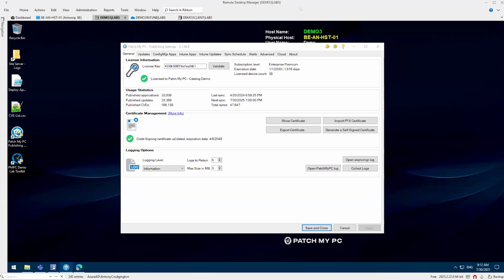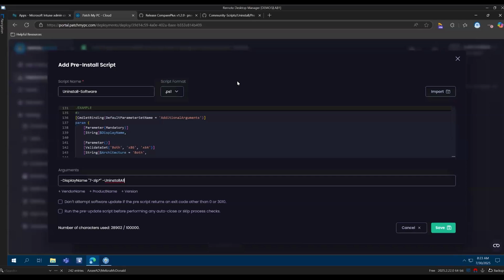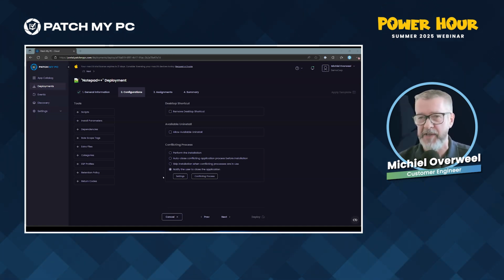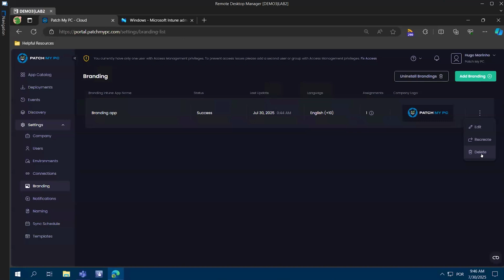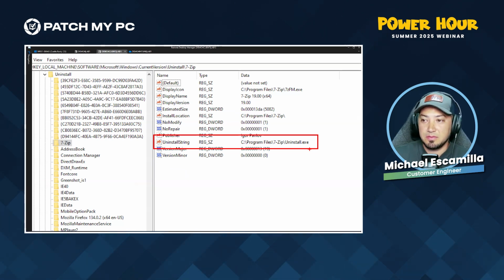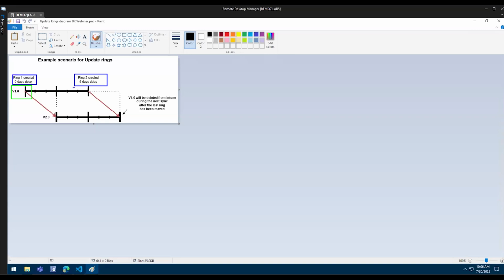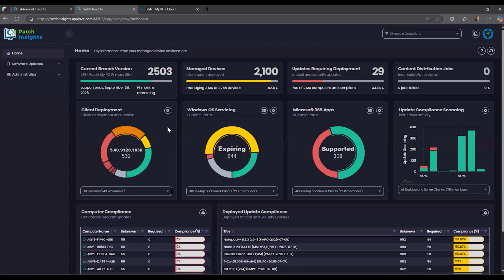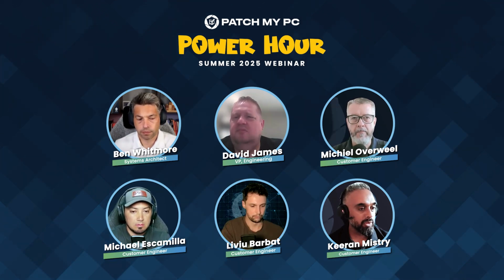7 Expert Tactics for Seamless App Deployment | Patch My PC Patch Power Hour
Strap in for Patch My PC’s Summer 2025 Power Hour. The jam-packed, expert-led breakdown of the most requested features, hidden tricks, and real-world advice for modern IT teams. Whether you’re fighting rogue installs, wrestling conflicting processes, or dreaming of automated deployments that just work... this one’s for you.

Featuring our Customer Engineering dream team (Ben, Anthony, Melissa, Michael, Hugo, Michiel, Keeran, Liviu, and David), we cover:

• How to collect logs that actually help
• Custom pre/post-scripts that uninstall, reinstall, and don’t call you at 2am
• Branding & process control like a boss
• Mastering update rings and phased deployment
• Dashboards with actual insights (shocker!)

It’s witty. It’s nerdy. It’s everything your patching life was missing.

0:00 Introduction

3:37 - Collecting Logs - A guide on Patch My PC logging and which logs to gather for troubleshooting.

11:50 - Customizations – Examples of app deployment customizations, including pre/post-install scripts and adding or referencing extra files.

20:18 - Conflicting Processes – Overview of options for handling open applications that must be closed to complete an update.

32:04 - Branding – Overview of customization options for employee notifications when a running application must be closed for an update.

40:25 - Custom Apps – How to create software packages in Patch My PC Cloud, including uploading a PSAppDeployToolkit package as a Custom App.

53:38 - Update Rings – Deploy apps and updates in phases across your Intune estate using Patch My PC Cloud Portal.

1:09:08 - Patch/Advanced Insights Dashboard – Overview of key ConfigMgr dashboards with a sneak peek at Intune reporting.

1:19:55 Wrap-up